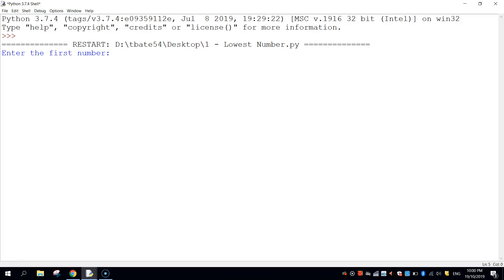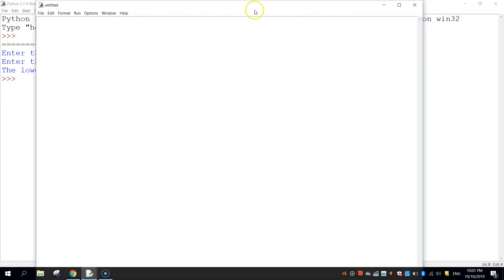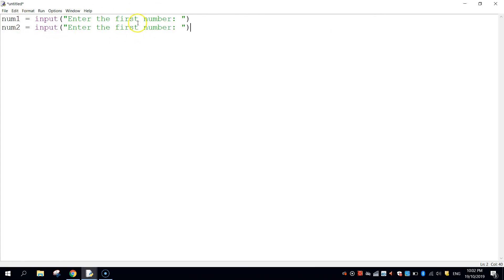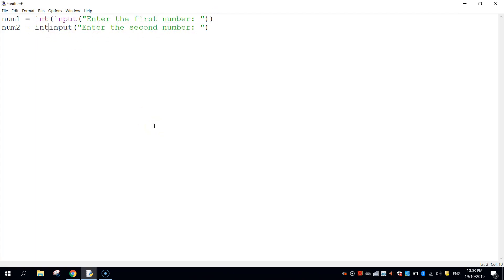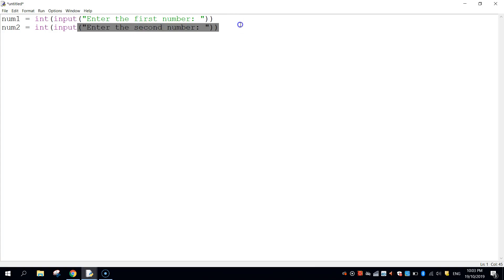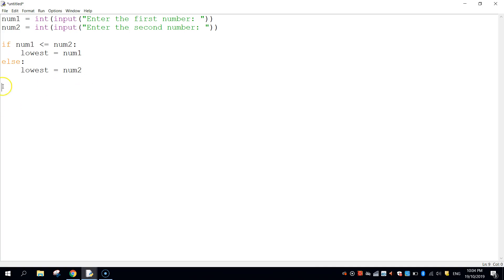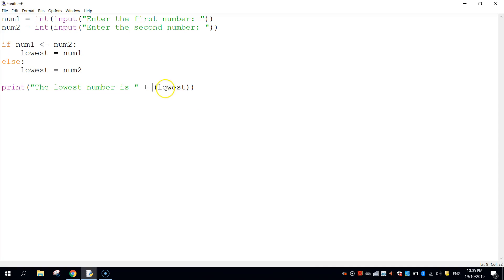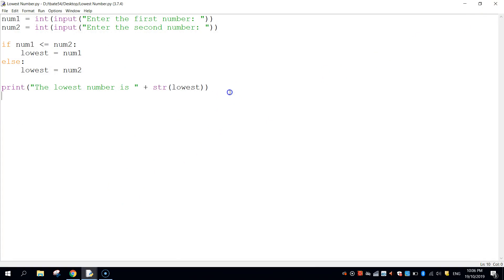Python Tutorial - Lowest Number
Learn how to use an IF statement in Python to determine the lowest number out of 2 values entered by the user.